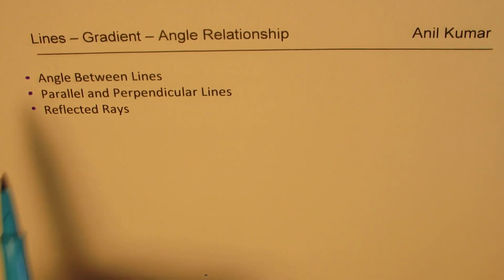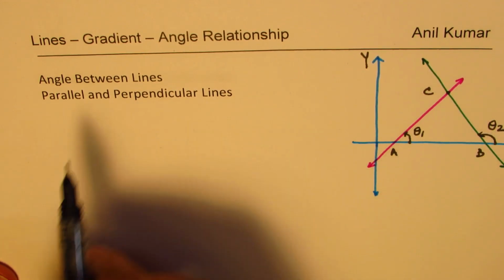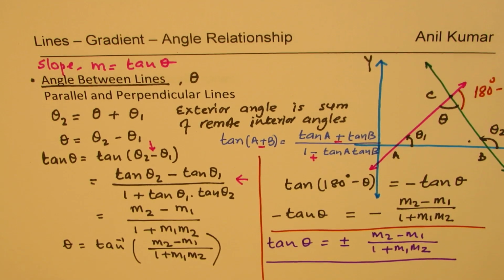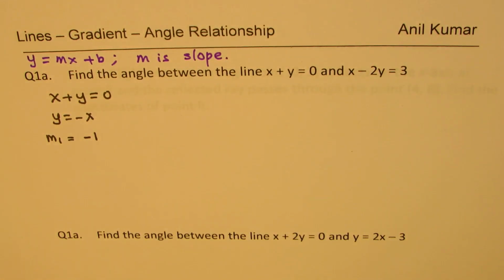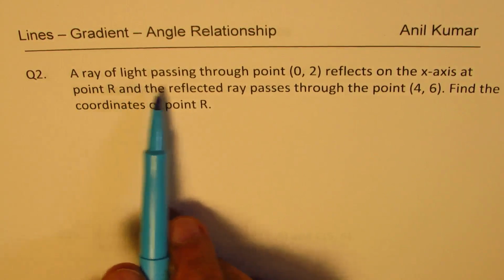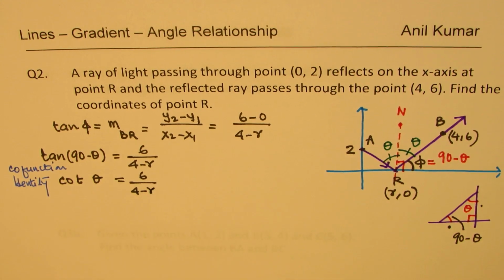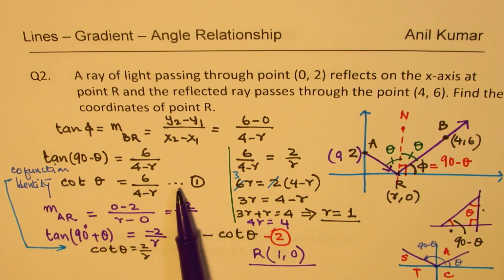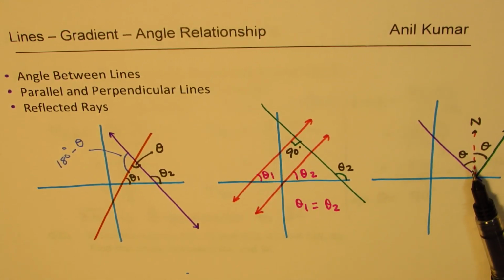How to Find Angle Between Straight Lines and Points of Reflected Rays